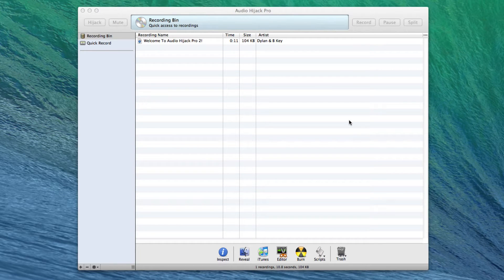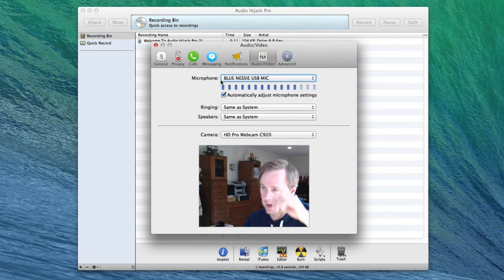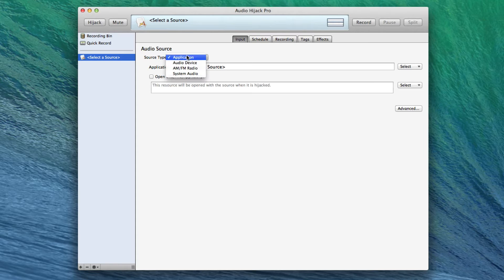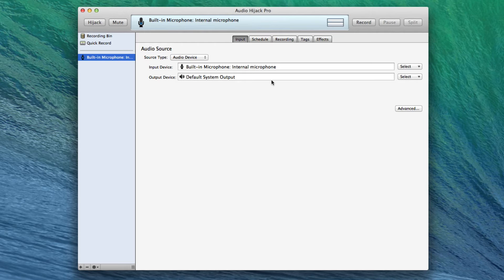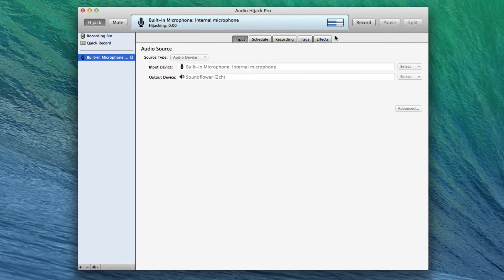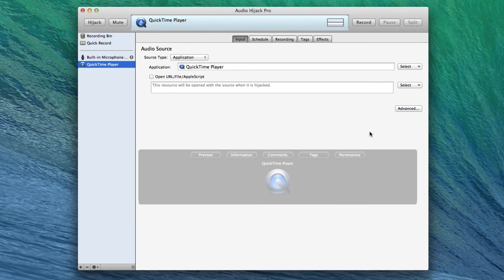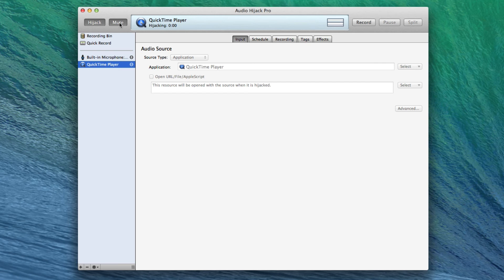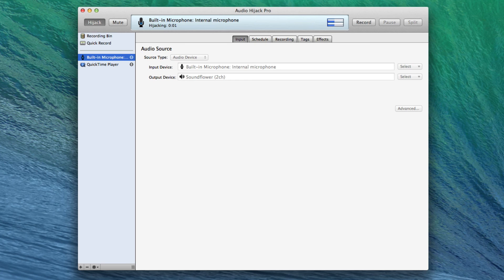Podcasting: Sending Multiple Audio Sources Over Skype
Ever host a Skype call (or podcast) where you want to send not only your microphone but maybe some audio files for the other callers to hear, as well? We'll show you how.

SoundFlower (control-click the installer to make OS X let you install this)

If you find that in doing this you lose the ability to hear your own audio, this follow-up tip will solve that for you